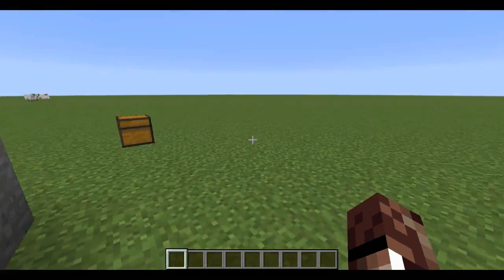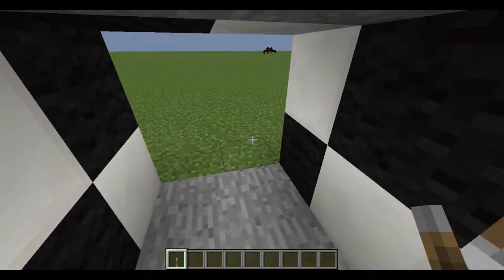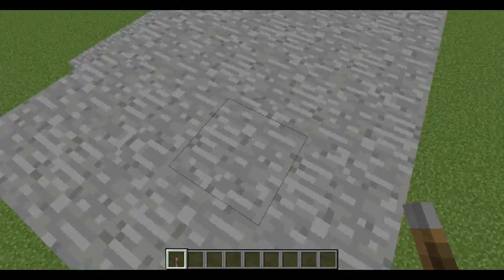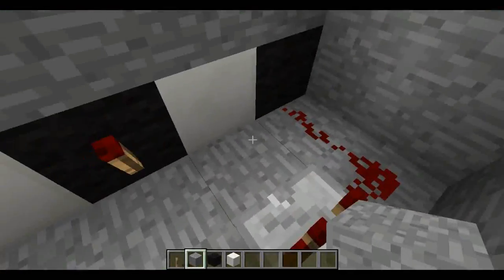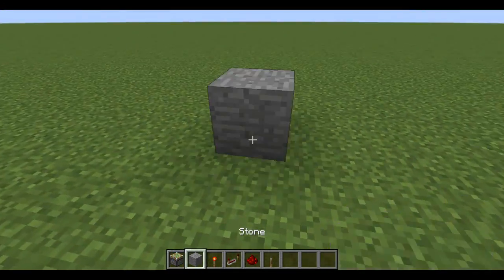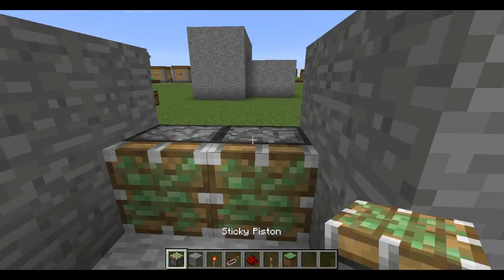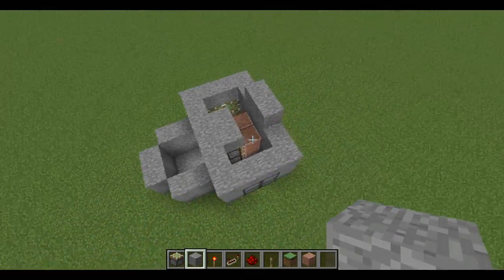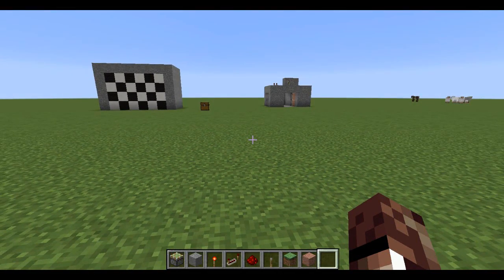Minecraft Pro Tips | Episode 9 | Secrat Piston Door!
This video will show you how to make a super secret door with stickt pistons. Hope you enjoy!